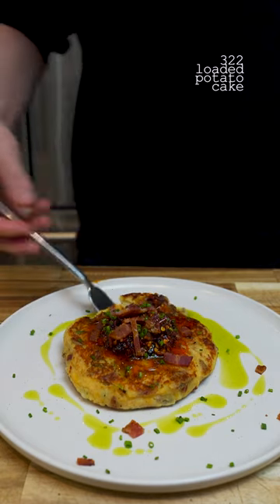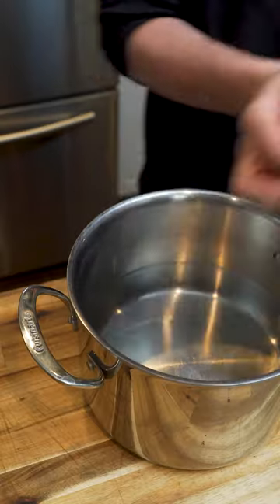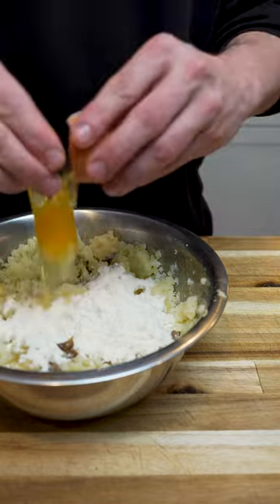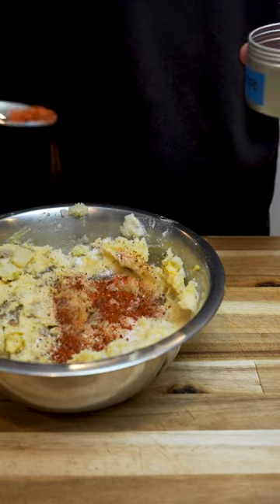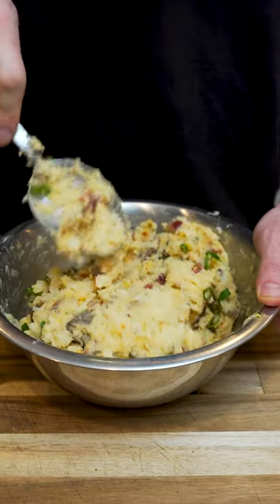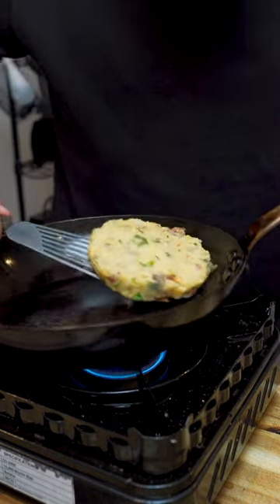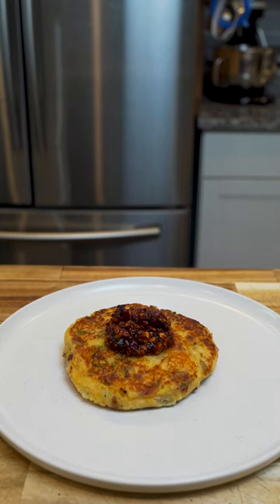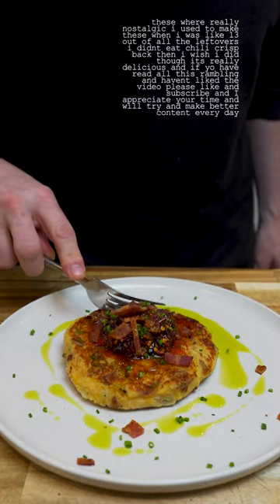loaded potato cakes from my youth kind of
2 lbs mashed potatoes
1/4c flour
2 egg
salt
pepper
garlic powder
8 oz cheese
4-6 green onion
 8 oz bacon

1 c flour
2 eggs
2 c panko
all seasoned
really anything lol